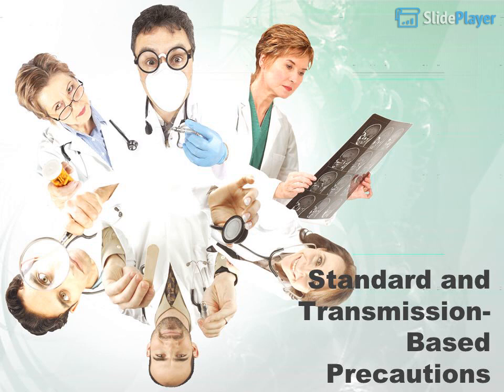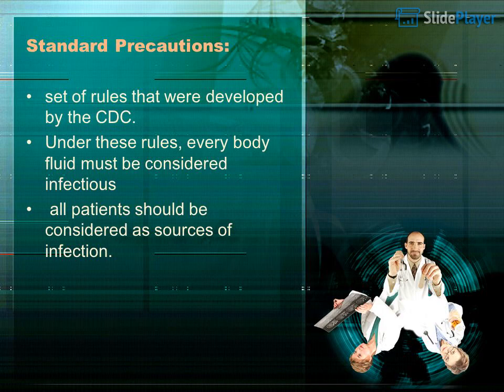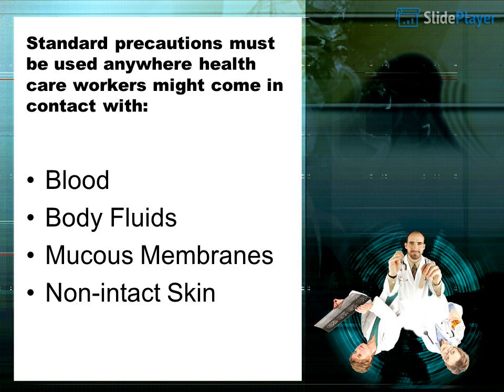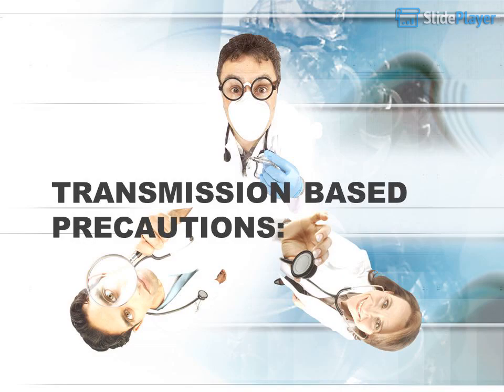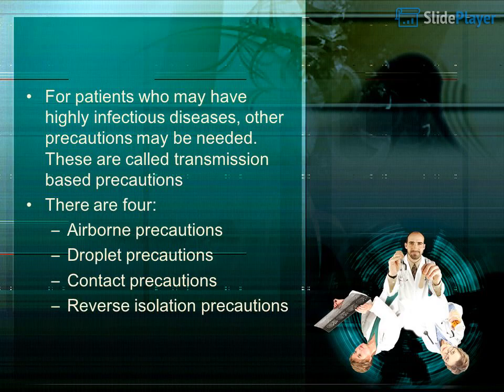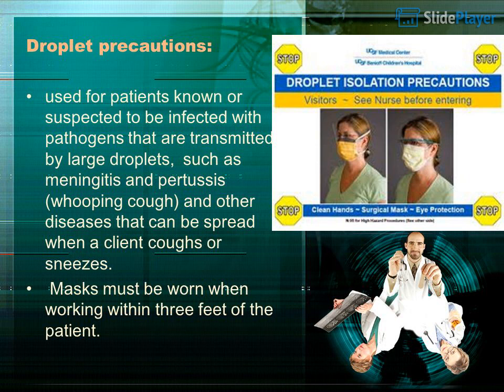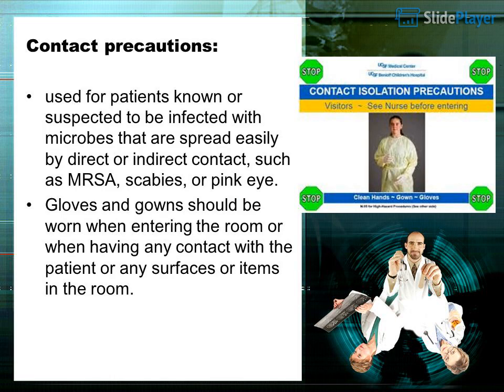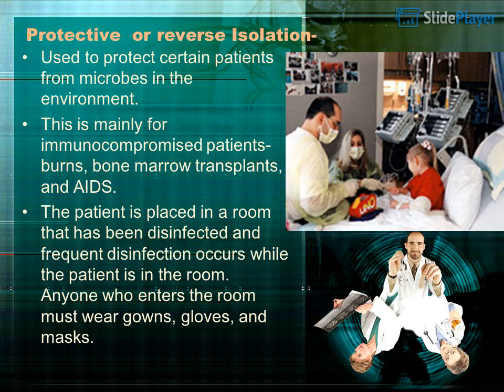IC Lesson 8